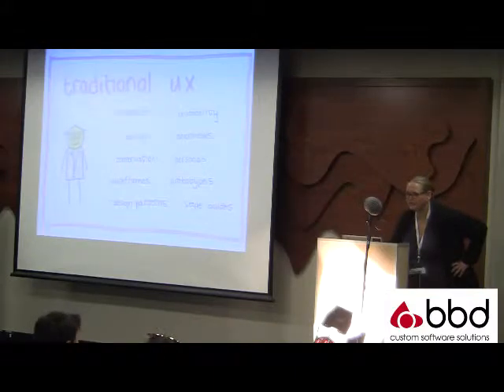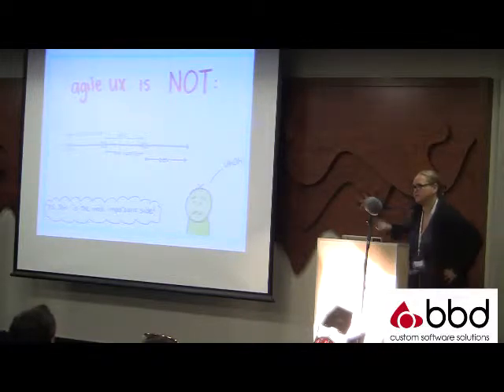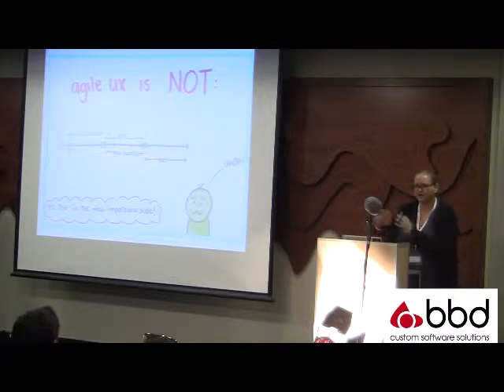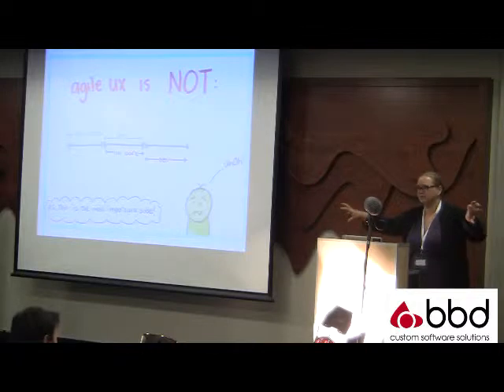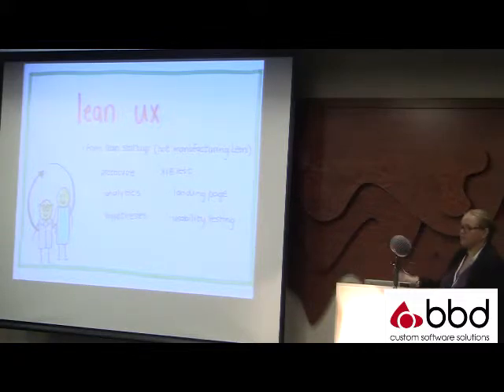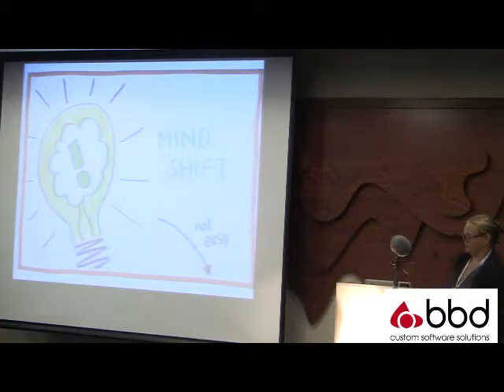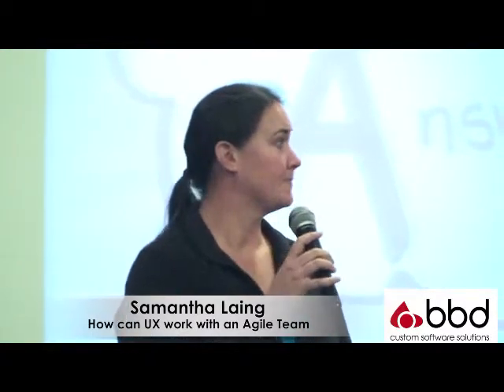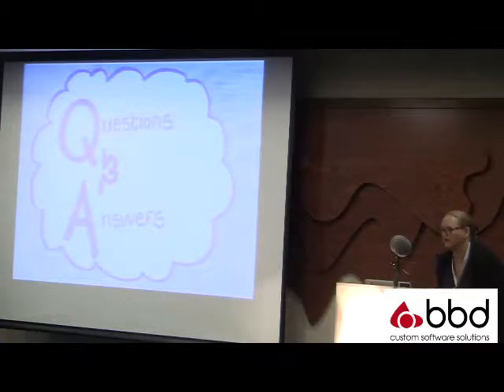Samantha Laing & Karen Greaves - How Can UX work with an Agile Team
UX Craft Conference 3rd - 4th October 2104 - Cape Town Stadium